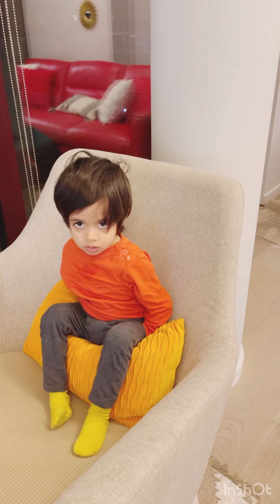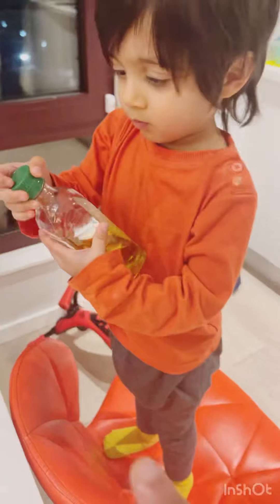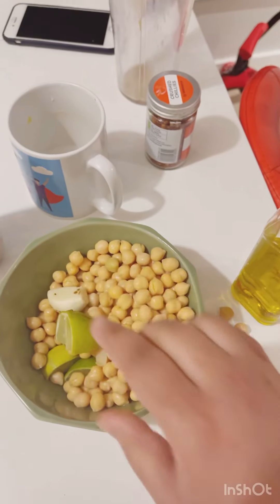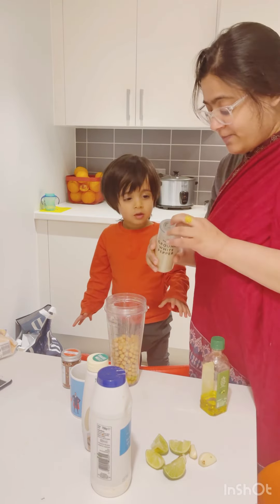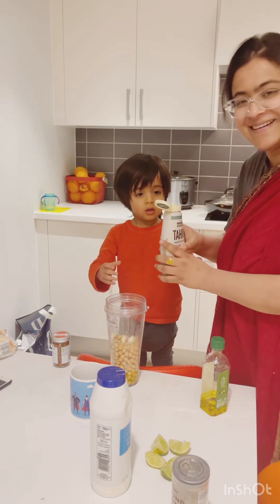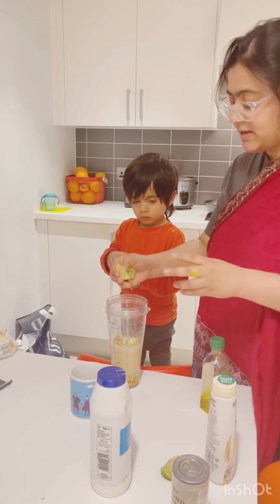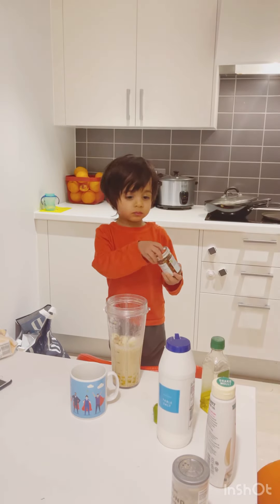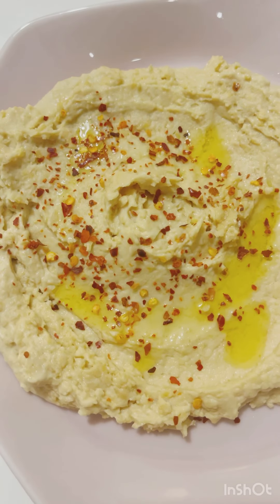Tasty Hummus in Ninja 2 in 1 blender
INGREDIENTS
1 cup dried chickpeas soaked overnight then boiled or you can use canned chick peas
¾ cup tahini
4 cloves garlic roasted
juice of half lemon
1.5 tablespoons good extra virgin olive oil
3/4 teaspoon unrefined salt or sea salt or regular salt & black pepper

Instructions

Soak the chickpeas overnight, rinse well, and pressure cook with fresh water on medium heat for 20 minutes. Or you can use canned chickpeas.
Meanwhile, roast the garlic cloves in their paper in a 350F oven for 15 minutes on a sheet tray. Or you can toast them in stove using pan.
Add all the chickpeas to a blender or food processor along with the tahini, peeled garlic, lemon  juice, olive oil, salt & pepper. Add some water if you need. You may need more salt or lemon juice. If the texture is too thick, add 2-3 tablespoons water.

Hummus will keep in the fridge for 3 days and can’t be frozen.

Please watch the other videos to help my channel grow